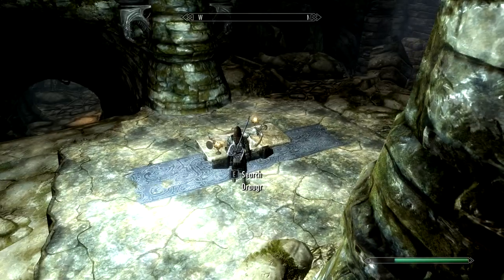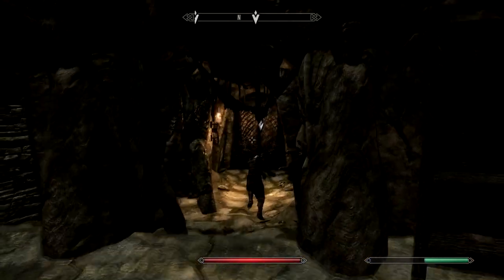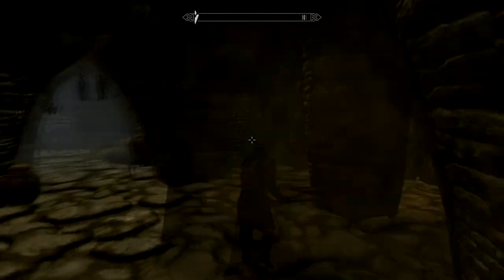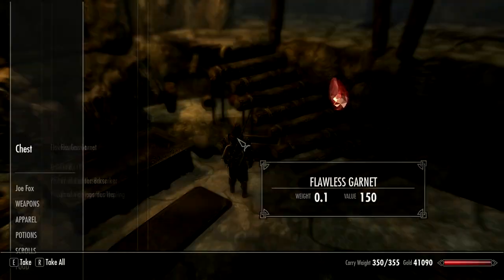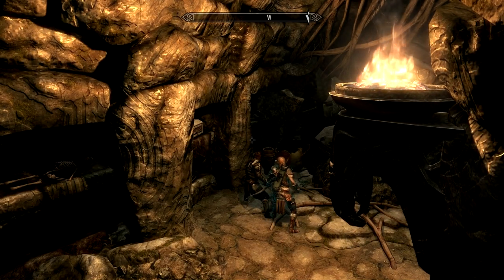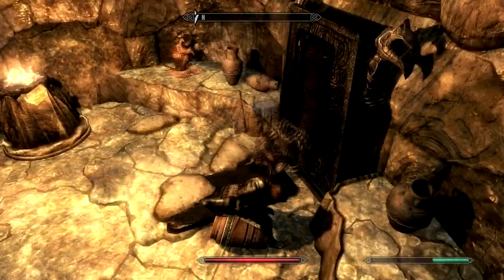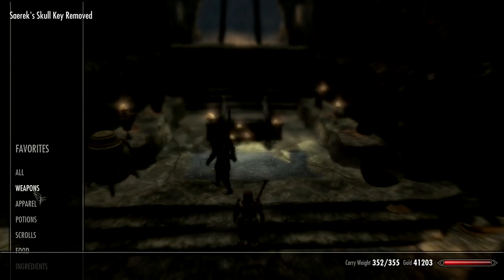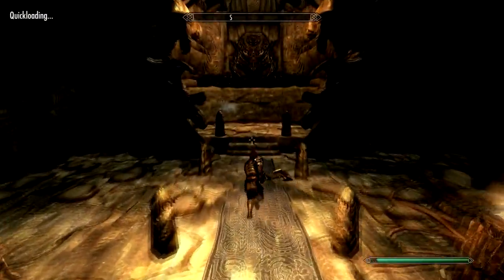SKYRIM How To Clear Ragnvald Temple Quest Commentary + Tutorial